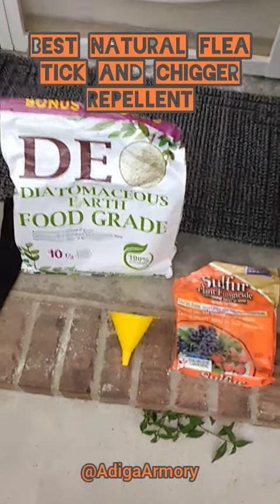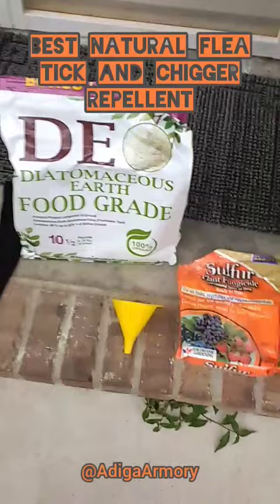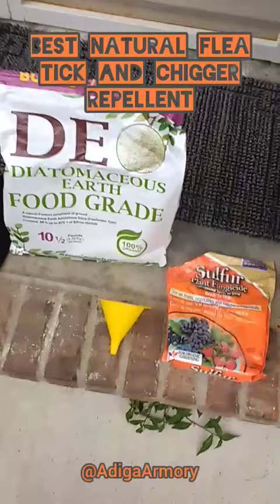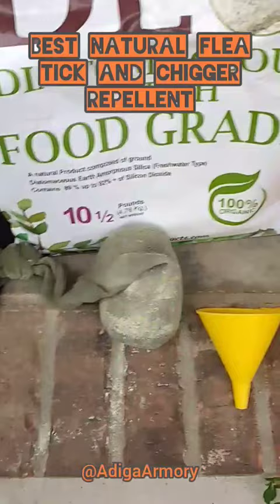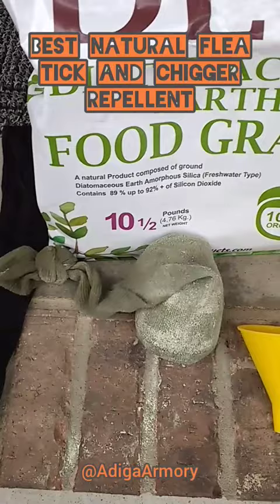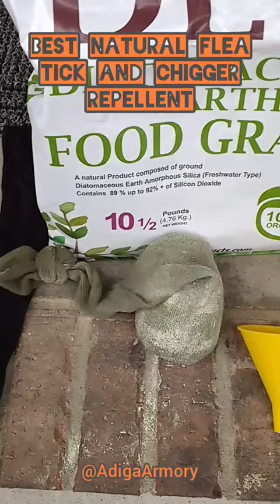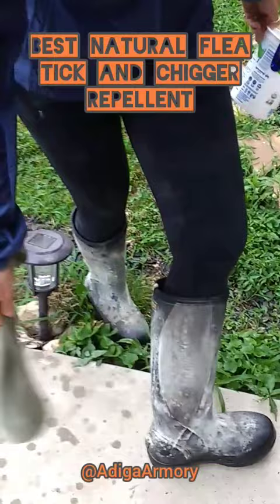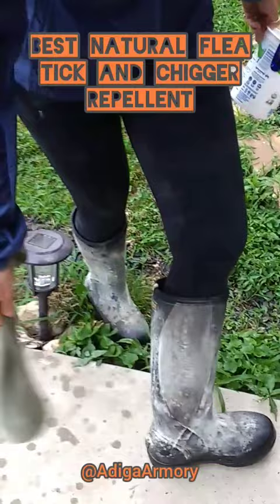The best natural repellent for parasites, ticks, chiggers, and fleas. Sulfur and diatomaceous earth.